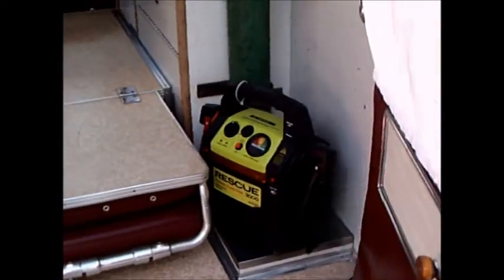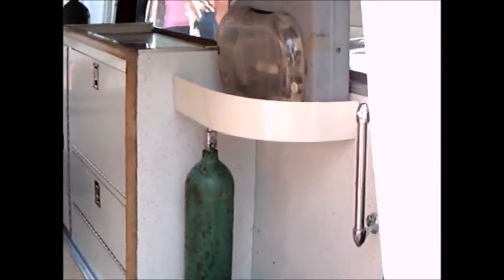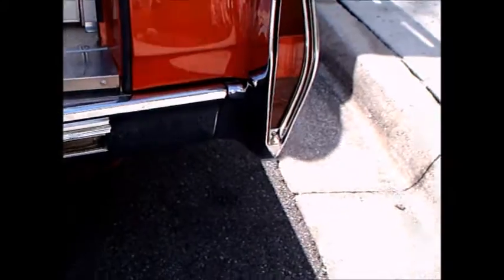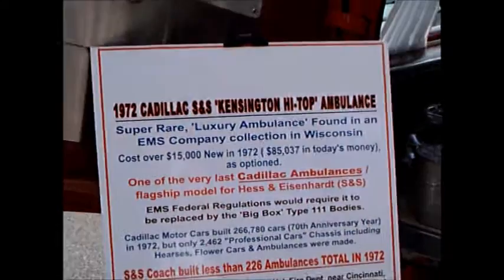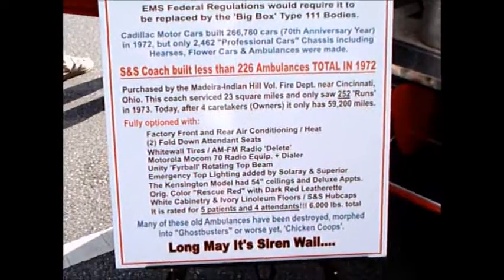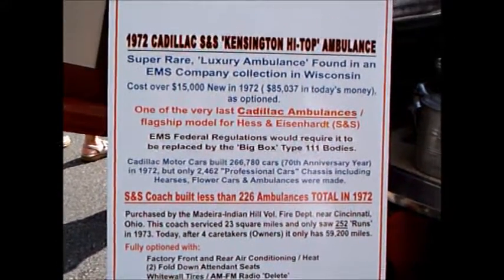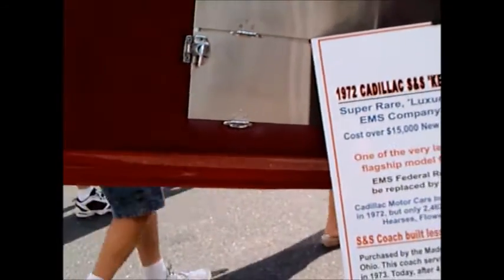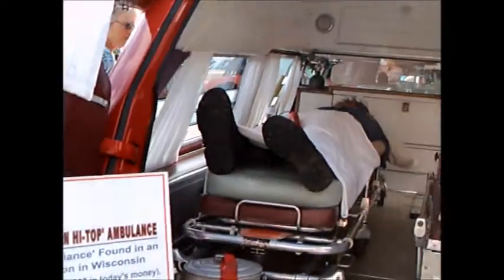1972 Cadillac S and S High Top Ambulance Red TheVillages041616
Great example of the kind of ambulance I grew up with...before the general switch was made to truck based emergency vehicles.  It was a proud tradition for Cadillac and Packard to make the chassis for these vehicles.
Show less